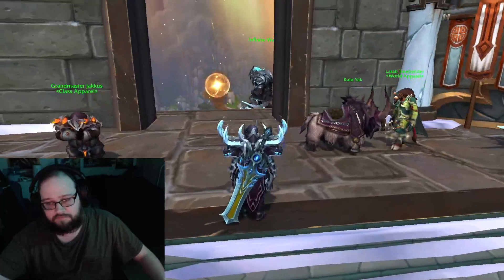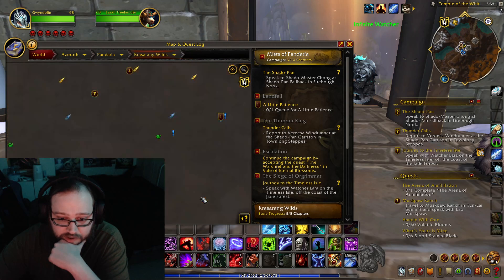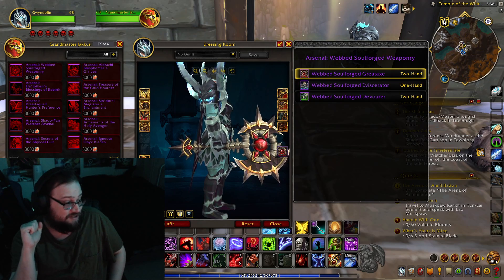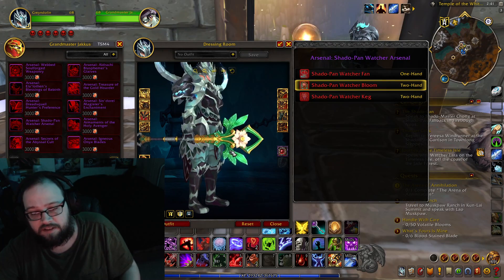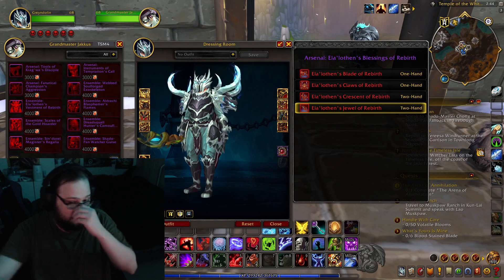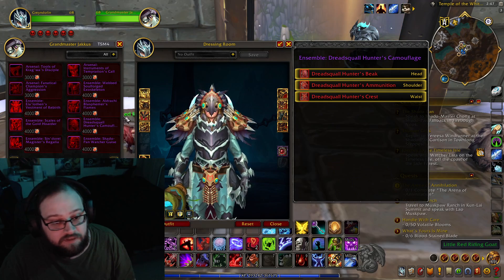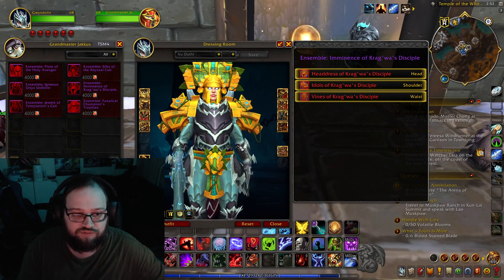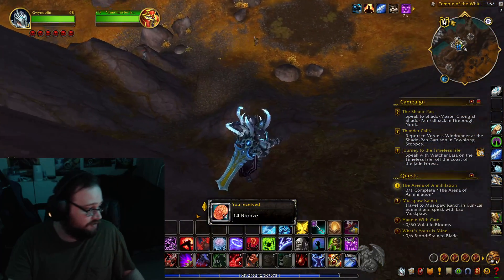MoP Remix Transmog Made Easy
I didn't mention it but I do wish we got a discount on ensembles if we already had pieces.
How to get Ensembles & Arsenals : 2:30
Rating Transmog : 5:25